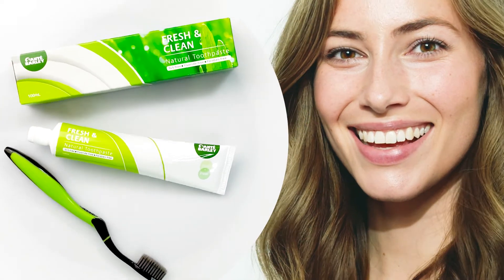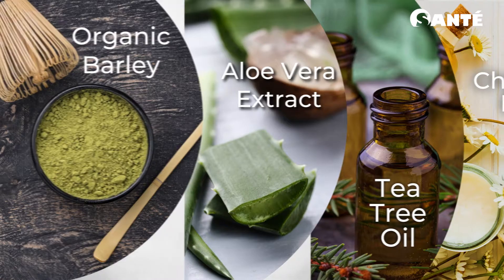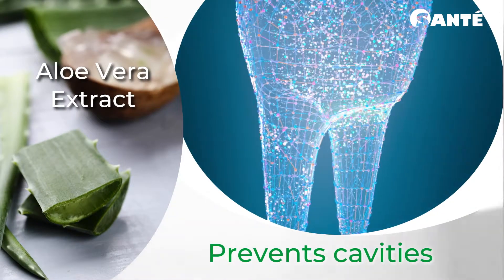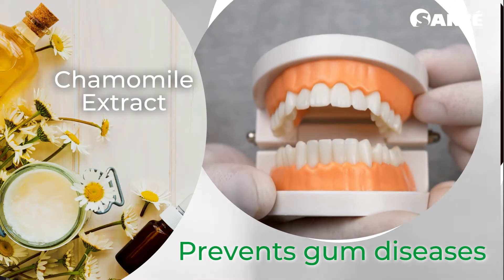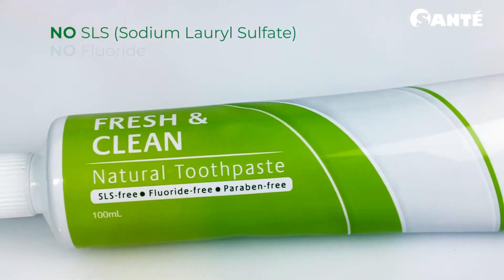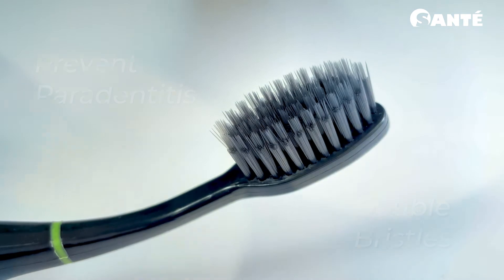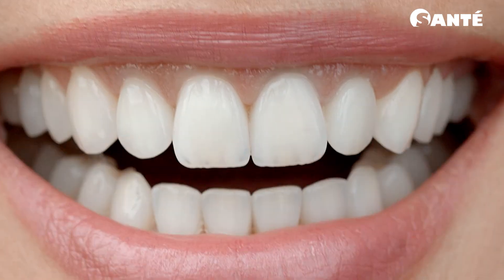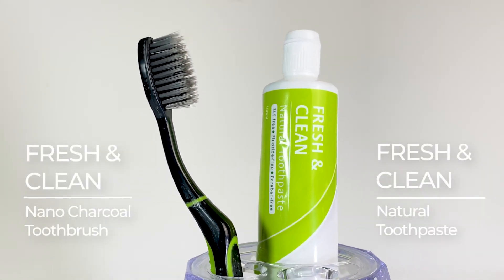Santé Fresh & Clean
Upgrade your oral care by going ‘Natural’ and ‘Nano’! Your mouth won’t just be clean, but, FRESH & CLEAN!

Featuring the Fresh & Clean Duo! Fresh & Clean Natural Toothpaste has Barley Grass, Tea Tree Oil, Chamomile and Aloe Vera Extracts that help decrease oral bacteria and promote gum health, while Fresh & Clean Nano Charcoal Toothbrush has a double bristle feature and charcoal element that helps clean teeth thoroughly and absorb stains!